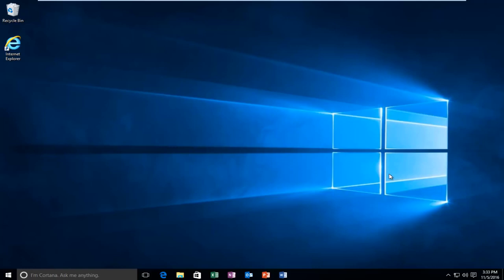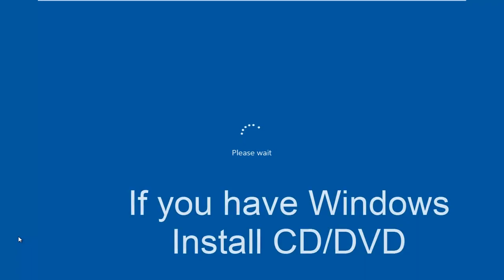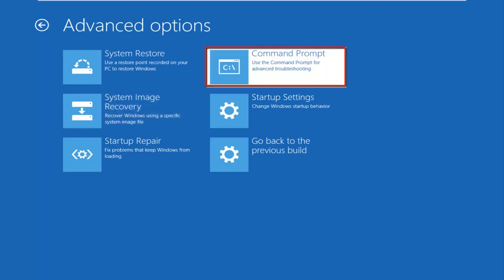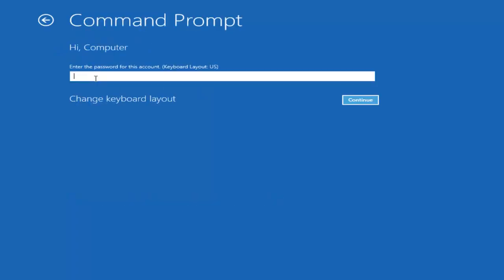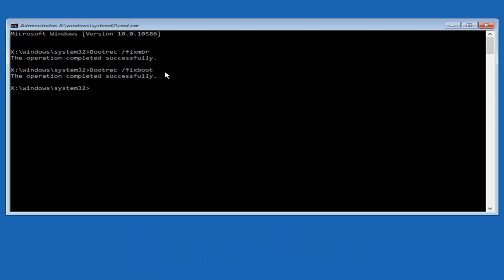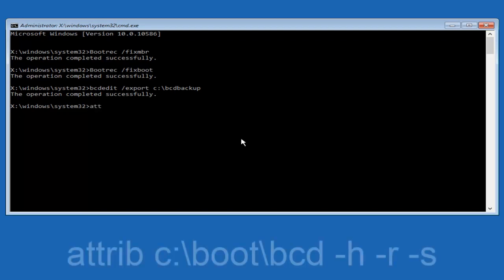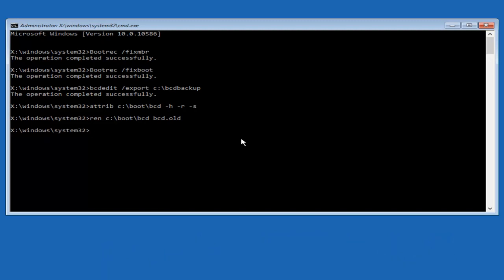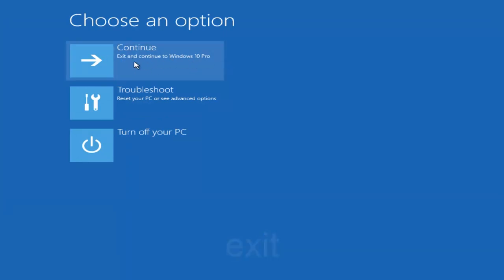How To Fix Windows 10 Error Code 0xc000000d [Solved]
If you are experiencing Your PC needs to be repaired error with code 0xc000000d on your Windows 11/10 PC, we have some solutions for you in this tutorial that are sure to help you fix the problem.

Error 0xc000000d crops up when the Boot Configuration Data (BCD) file is disturbed or missing on your PC. This error happens when your PC cannot boot to Windows. Then you will see a blue-colored screen with the error code 0xc000000d and a message Your PC needs to be repaired on the screen. Let’s see how we can fix the error and get our PC back to normalcy.

The boot error 0xc000000d is a frequently occurring error that users get while signing into Windows. In general, this is a blue screen error appearing due to system-level corruption. Moreover, the error accompanies a message that reads – “Your PC/Device needs to be repaired” or “The Boot Configuration Data file is missing some required information”.

your pc/device needs to be repaired windows 10 acer
your pc/device needs to be repaired windows 10 ASUS
your device needs to be repaired
your pc/device needs to be repaired when booting from USB
blue screen recovery your pc/device needs to be repaired
your pc device needs to be repaired error code 0xc00000f
your pc device needs to be repaired error code 0xc00000e
your pc device needs to be repaired error code 0xc00000e9

Are you experiencing PC error Your pc needs to be repaired 0xc000000d? We’ve got the solutions for you.

Error code 0xc000000d is a Windows error that appears when the system cannot boot to Windows due to messy PC boot configuration.

Are you seeing the error code 0xc000000d  while booting up your Windows 10 computer? If you are seeing the error code then there is a problem with Windows boot drive. Don’t worry, you can easily solve this issue by rebuilding Boot Configuration Data (BCD). Follow this fix where you have to execute some commands and the problem will be over in no time.

The error message appears in a Blue screen display with the message Your PC needs to be repaired.

The causes of this error problem include incorrect BIOS settings, incomplete Windows installation, HDD corruption, and system failure.